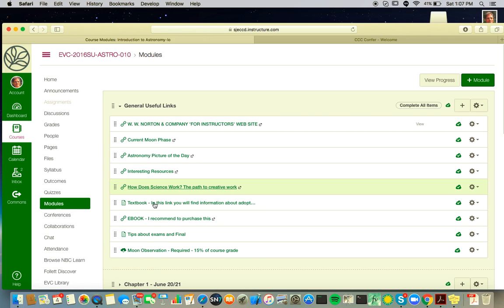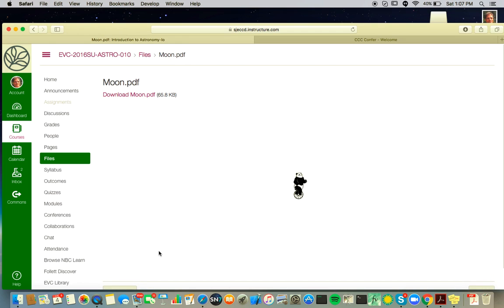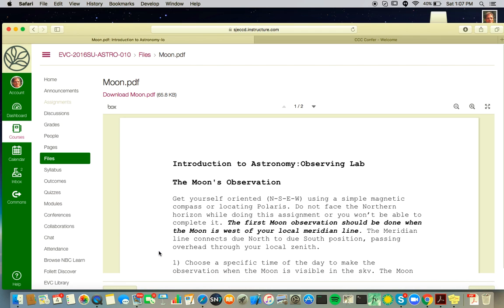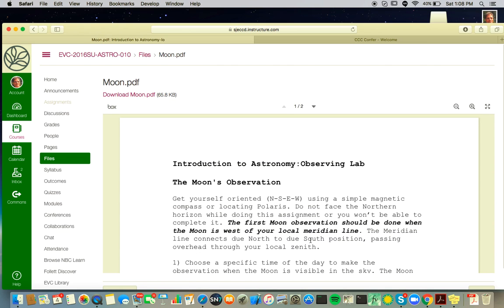Orientation Astro 10 summer16